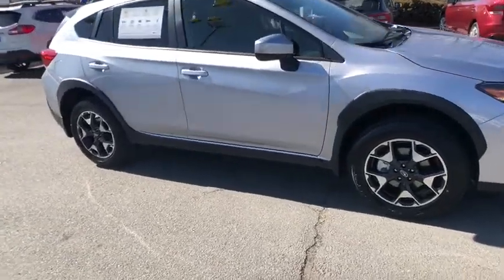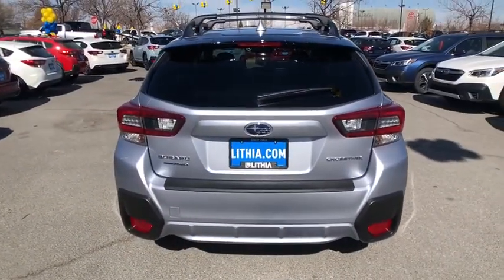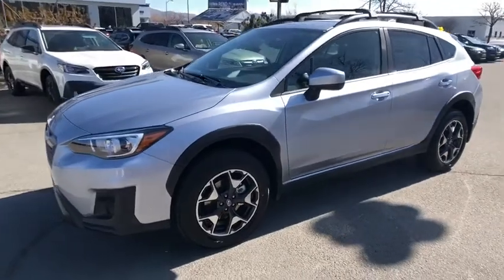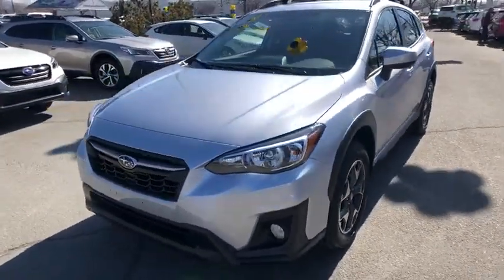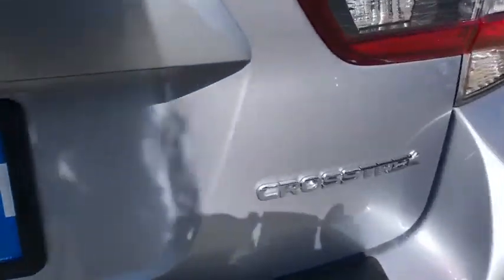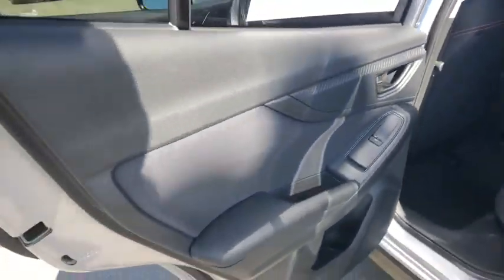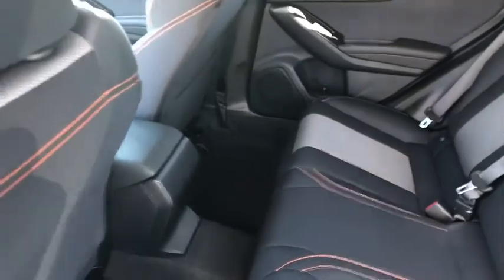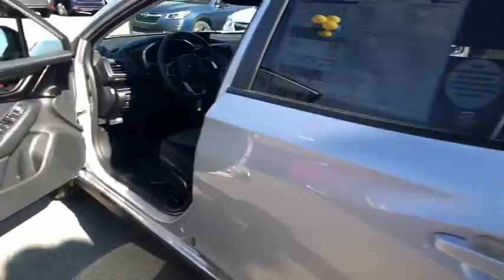2020 Subaru Crosstrek Northern Nevada, Reno, Lake Tahoe, Carson City, Roseville, NV L8258739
2020 Subaru Crosstrek Premium CVT - Stock#: L8258739 - VIN#: JF2GTAPC1L8258739

Heated Seats Apple CarPlay Brake Actuated Limited Slip Differential Lane Keeping Assist Back-Up Camera Satellite Radio Alloy Wheels All Wheel Drive Remote Engine Start. Premium trim. FUEL EFFICIENT 33 MPG Hwy/27 MPG City! CLICK NOW! KEY FEATURES INCLUDE: All Wheel Drive Heated Driver Seat Back-Up Camera Satellite Radio iPod/MP3 Input Bluetooth CD Player Aluminum Wheels Remote Engine Start Apple CarPlay Brake Actuated Limited Slip Differential Lane Keeping Assist Smart Device Integration Heated Seats. Rear Spoiler MP3 Player Remote Trunk Release Keyless Entry Privacy Glass. EXPERTS RAVE: Great Gas Mileage: 33 MPG Hwy. WHO WE ARE: At Lithia Reno Subaru youll get a great vehicle at a great price with the experience and dedication of our team behind you throughout the purchasing process and the duration of your ownership of your Subaru automobile. Our service to you does not end at the sale. Call us anytime with questions. Our entire team at Lithia Reno Subaru is here to help. If youre looking to purchase from a dealership dedicated to its customers come by Lithia Reno Subaru and experience our service for yourself! Price does not include $449 Dealer doc fee taxes and license fees. Price contains all applicable dealer incentives and non-limited factory rebates. You may qualify for additional rebates; see dealer for details.